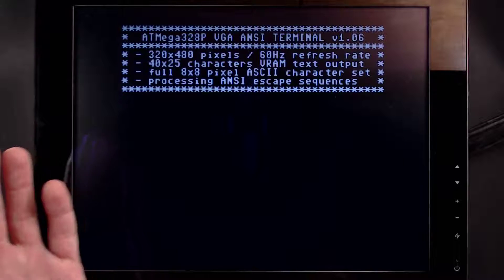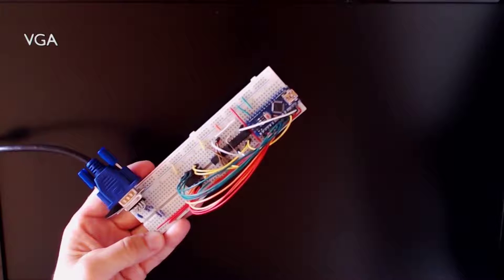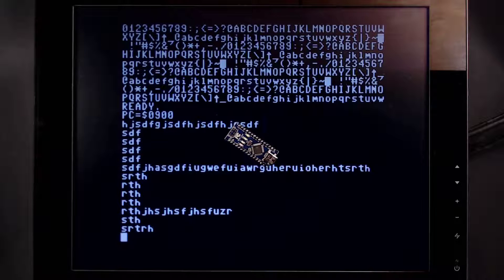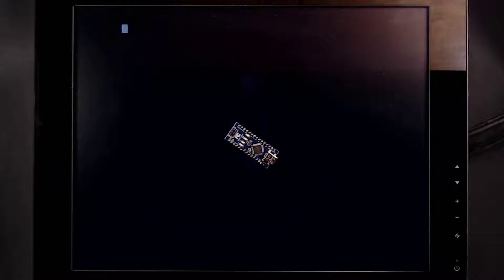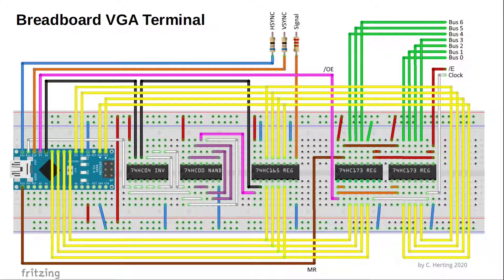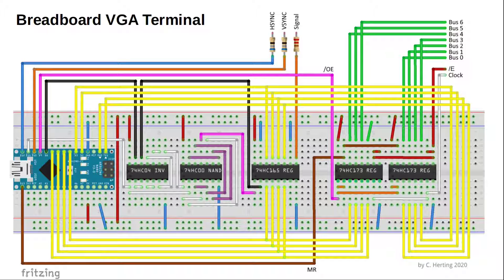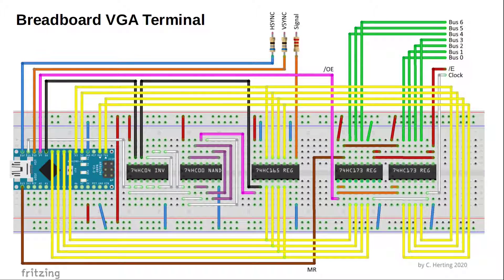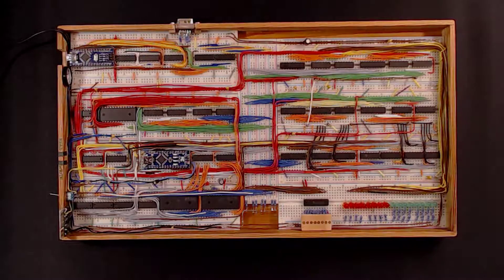Breadboard Arduino VGA Part 3: Let's build a Terminal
In this video I show how we can turn an Arduino into a terminal that we can hook up to a VGA monitor and have it display text data like a console. By using ANSI escape sequences we clear the screen and control the location at which characters appear in video RAM. I am using this VGA terminal as a display for my home-built 8-Bit Minimalistic CPU.